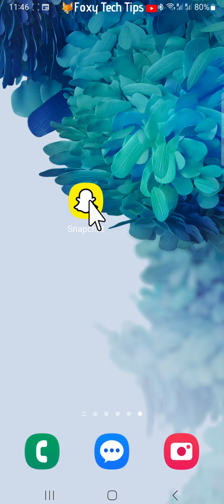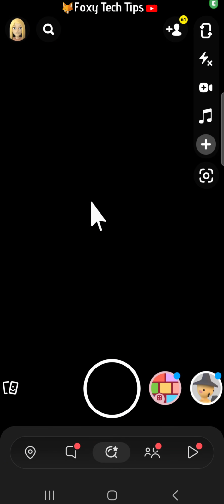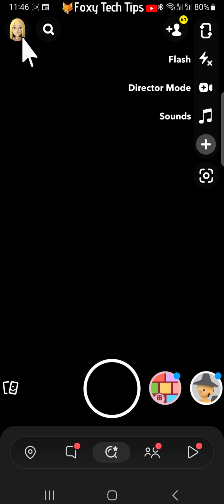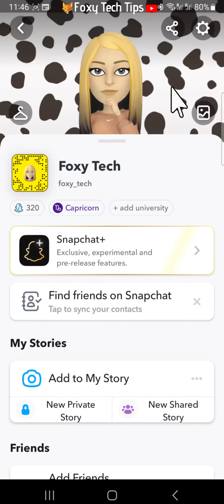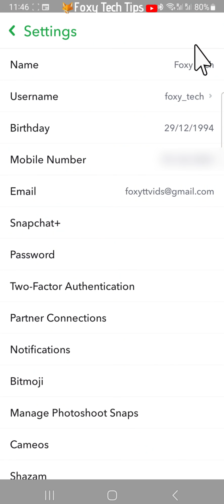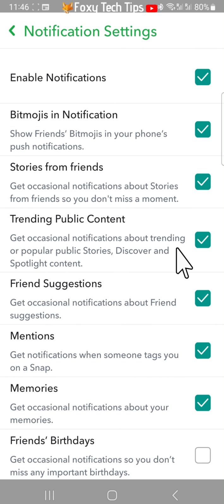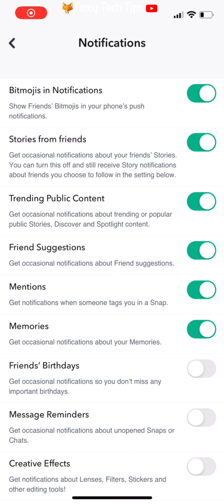How To Turn Off Snapchat Friend Suggestion Notifications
Easy to follow tutorial on turning off 'friend suggestion' notifications on Snapchat. Don't want to receive any more Snapchat notifications about friend suggestions? Learn how to turn it off now!

Steps:

Open Snapchat and tap on your Bitmoji in the top left corner to get to your profile page.

Tap the settings cog in the top right corner of your profile.

Select ‘notifications’ from the list of settings.

If you are on android then uncheck the box to the right of ‘friend suggestions’.

If you are on iPhone then turn off the toggle to the right of friend suggestions.

You will no longer receive friend suggestion notifications from Snapchat.